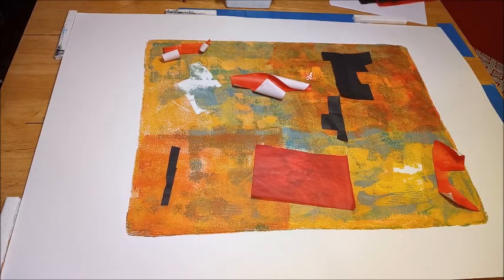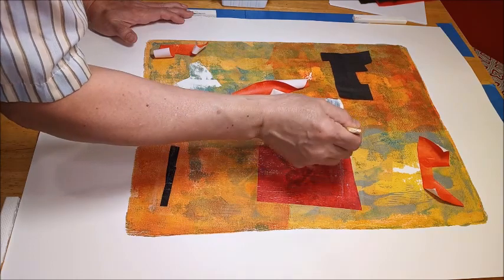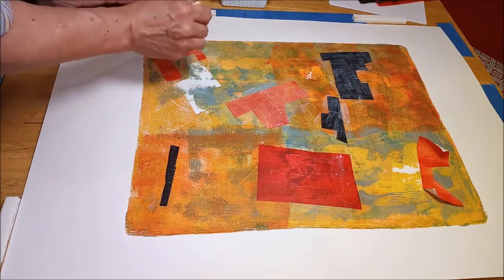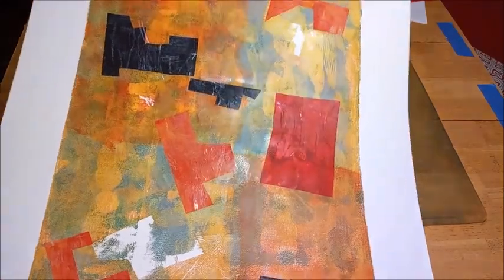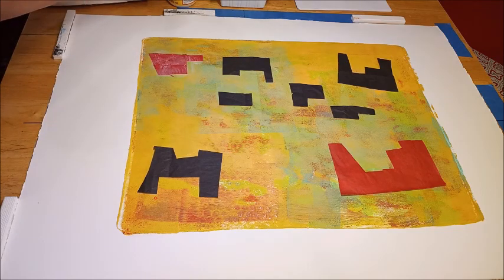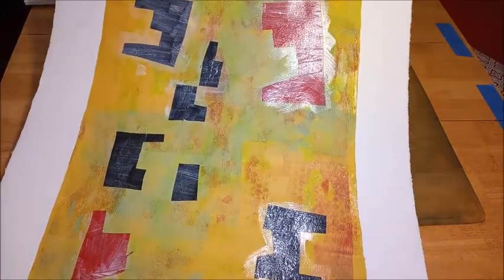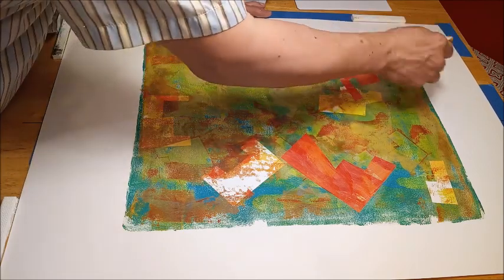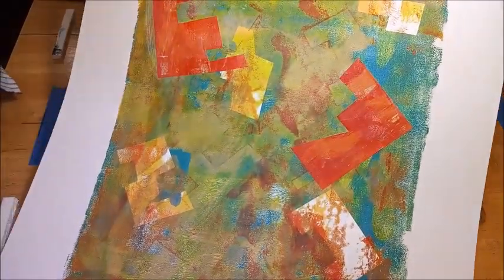ASMR: Collage with Tissue Paper, A soft spoken art instruction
In this video I show how I apply delicate tissue paper onto the printed papers done in the previous videos. I use Mod Podge to mount the collage pieces.